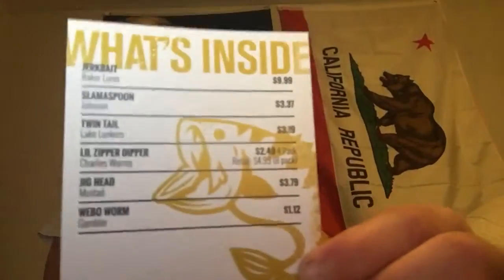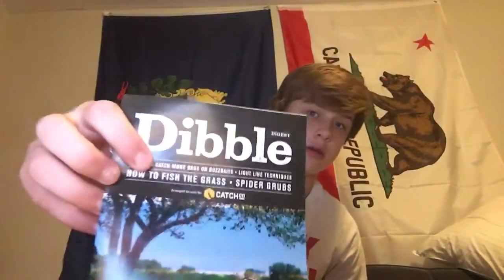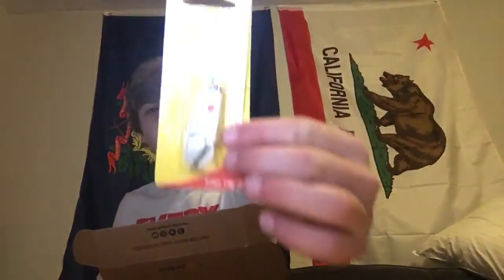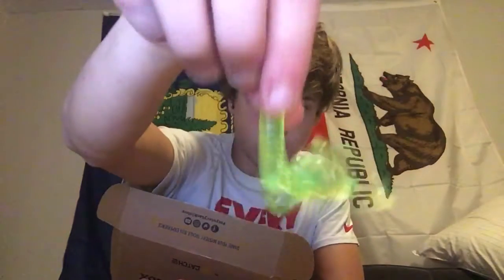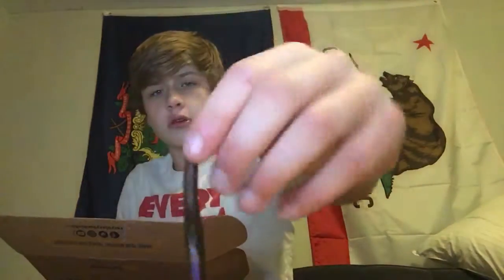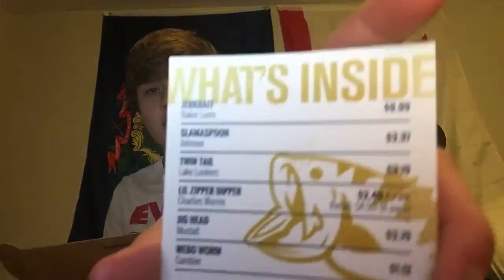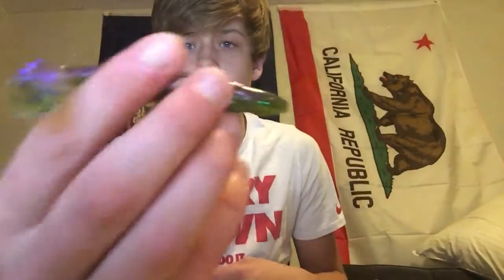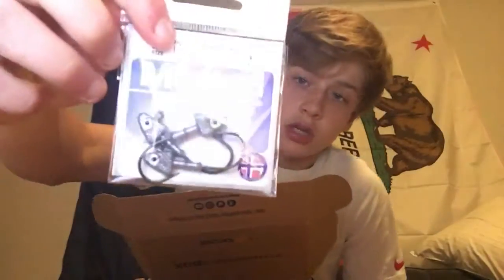FIRST MTB UNBOXING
Let me know what you guys want for videos